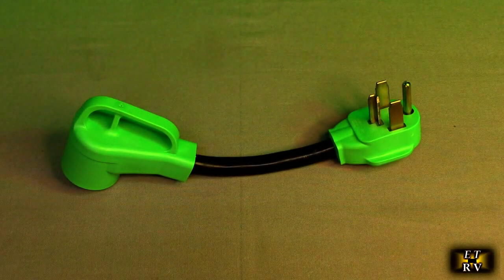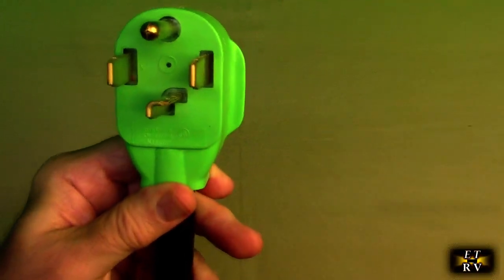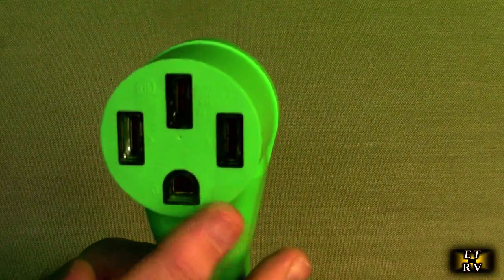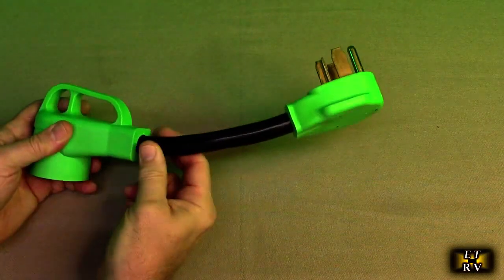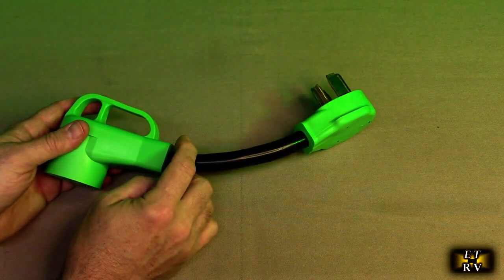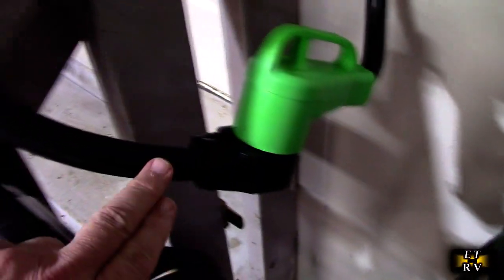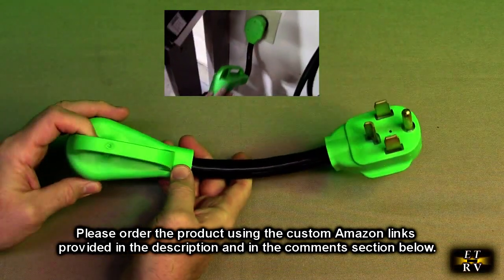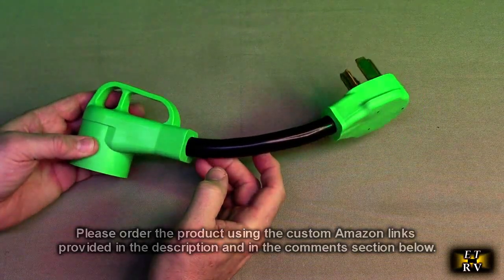Ezgogo NEMA 14-30P to 14-50R EV Charger Adapter Cord, Level 2 EV Charging Conversion Adapter REVIEW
ORDER Ezgogo NEMA 14-30P to 14-50R EV Charger Adapter Cord, Level 2 EV Charging Conversion Adapter

Watch my video review of the maXpeedingRODS (Level 2) EV Indoor/Outdoor WiFi EV Charger seen in this video

ORDER maXpeedingRODS (Level 2) EV Indoor/Outdoor WiFi Electric Vehicle Charging Station, UL Listed, 240V, J1772 Plug APP 16 to 40 Amps Control, IP65, 24ft Charge Cord

    【MALE PLUG】:30 Amp NEMA 14-30P 125/250 Volt for dryer plug.   ETL Rated

    【FEMALE CONNECTOR】:50 Amp NEMA 14-50R 125/250 Volt, compatible with Electric Vehicle and Tesla and RV.

    【SAFETY ASSURANCE】: 10 AWG 4 Conducor heavy duty cord made of copper with PVC in UL 62 standard for heat-proof insulation and antioxidants，It is still safe for long-term use.

    【Quality Assurance】: 600 Volt Thermoplastic STW Jacket and 10 AWG (American Wire Gauge) x 4C Full Copper Wire. Even in harsh environments, it can still be used.

    【Professional brand】： EzGoGo specializes in the production of new energy and peripheral products, and has a professional testing system. Each product has undergone strict testing to ensure that it provides users with perfect products. Will not sacrifice quality for price. In case of quality problems, refunds are supported.

Used for level 2 EV charging and 50 Amp RV camper
Material: 100% Copper, PVC

Length: About 12 inch

Pattern: STW

Male Plug: 30 Amp NEMA 14-30P 125/250 Volt for dryer plug

Female Connector: 50 Amp NEMA 14-50R 125/250 Volt

Compatible with Tesla and 50 Amp RV camper

Operating range (recommended): -40 to 140F

ETL Approved